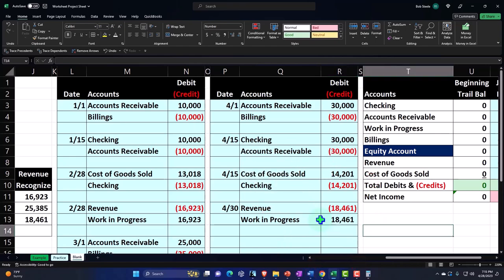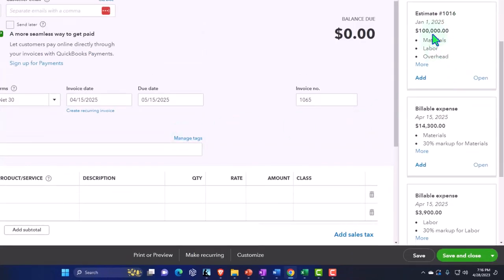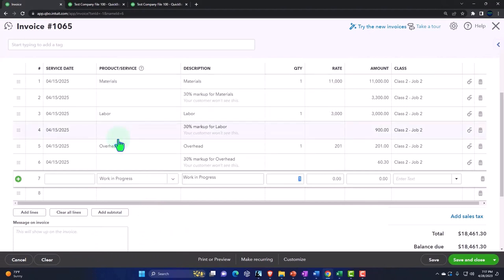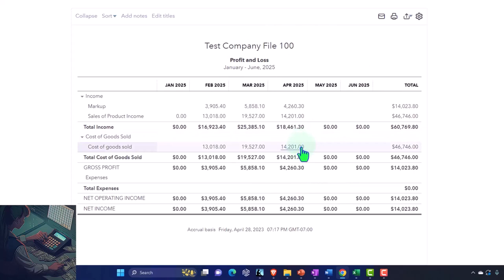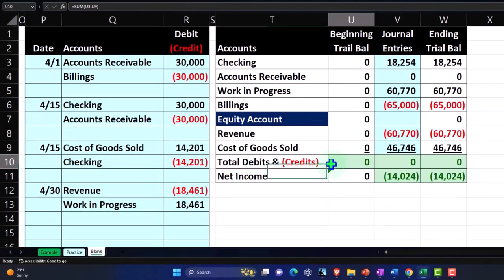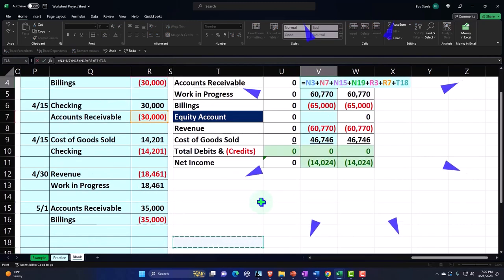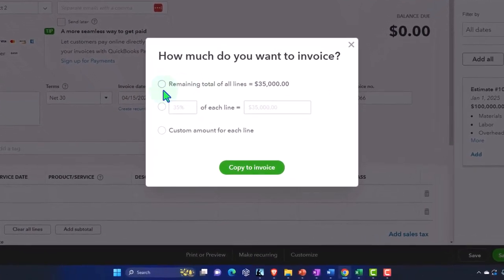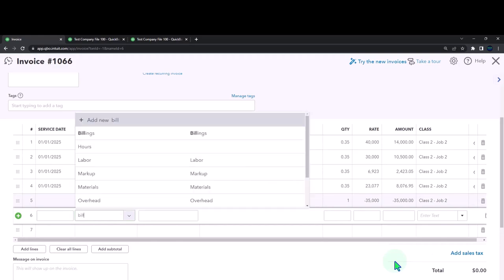Recording Invoice Customer Month 5 & COGS & Revenue Month 4 Part 2 QuickBooks Online